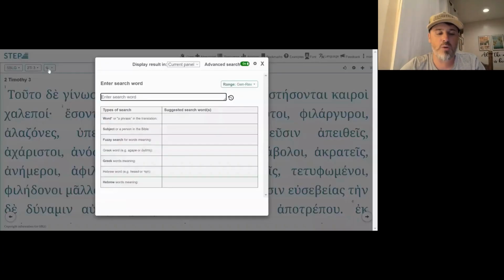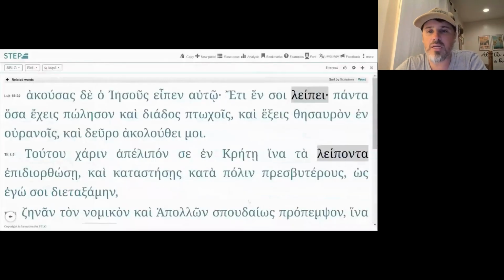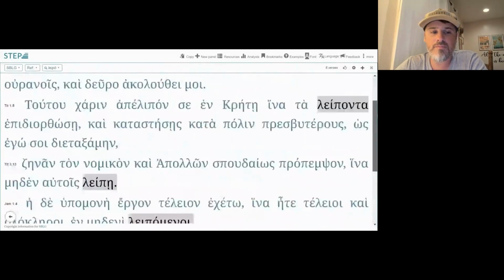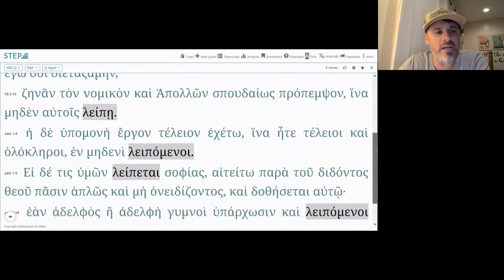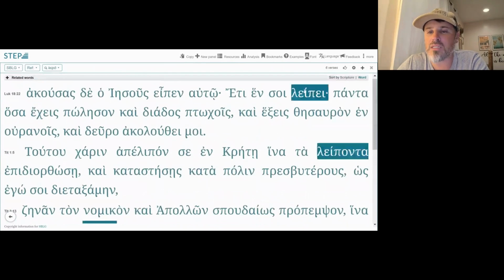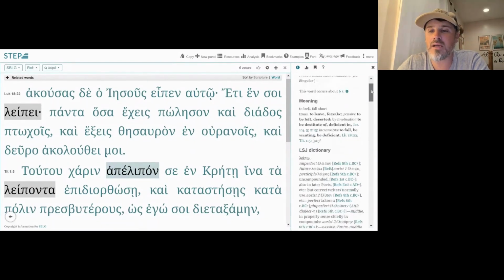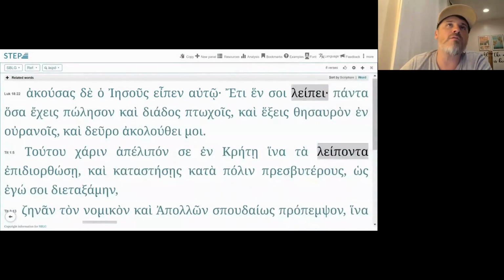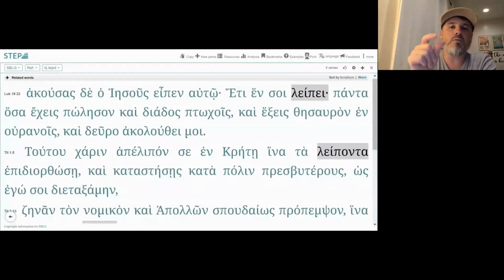785. What’s Missing? λιπ- / λειπ- (Greek Growcabulary)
Greek Growcabulary - In this brief Growcabulary episode, Dr. T. Michael W. Halcomb discusses the Greek root λιπ- / λειπ-. Wanna learn? Listen in.